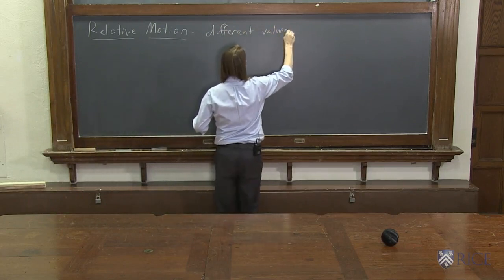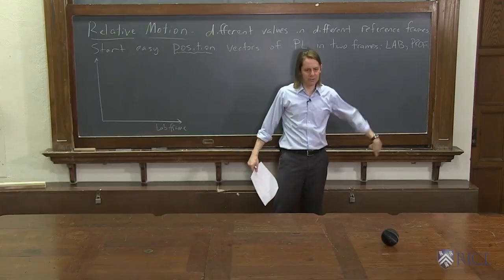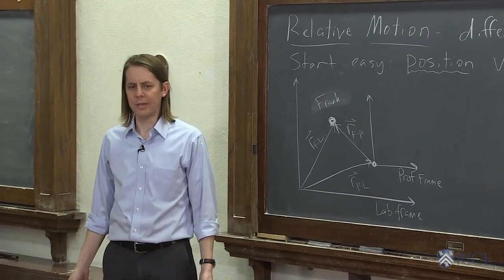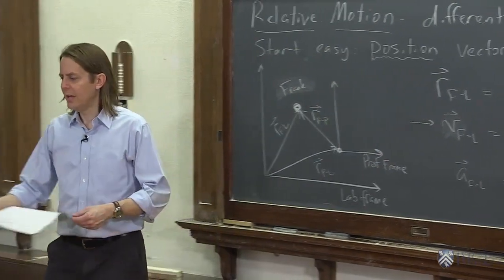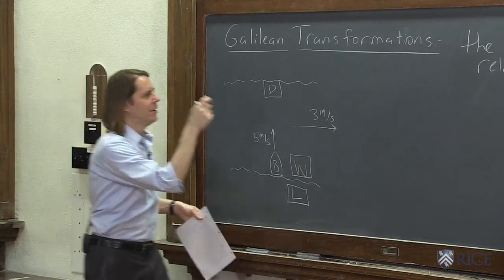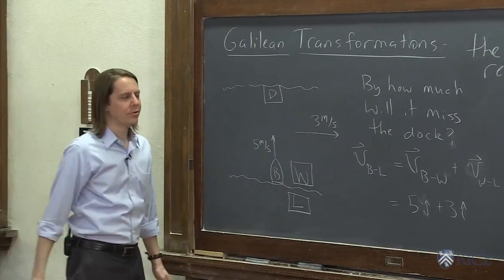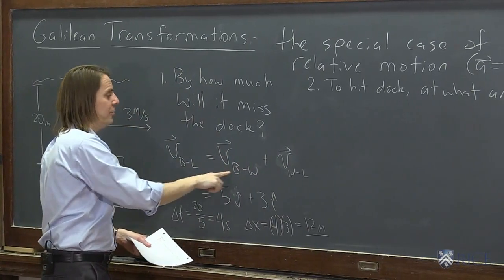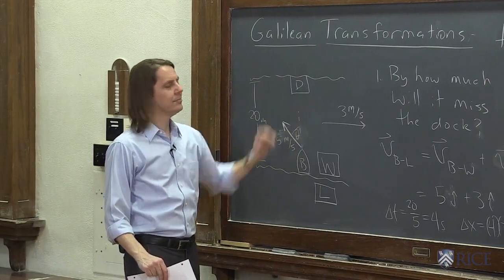Mechanics - 2.4.1 Relative Motion & Galilean Transformations